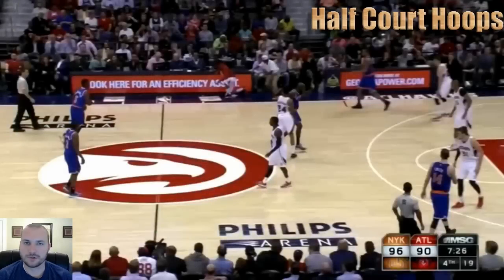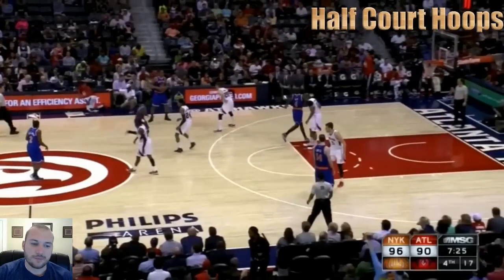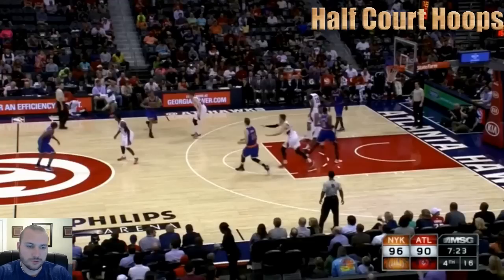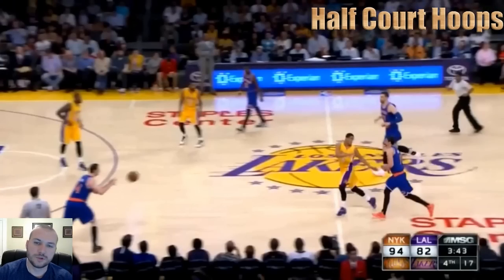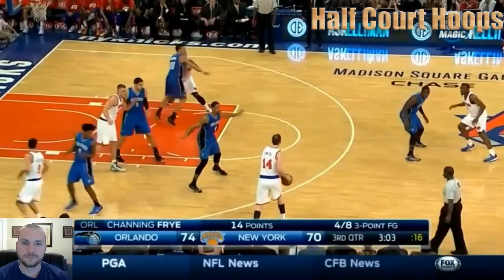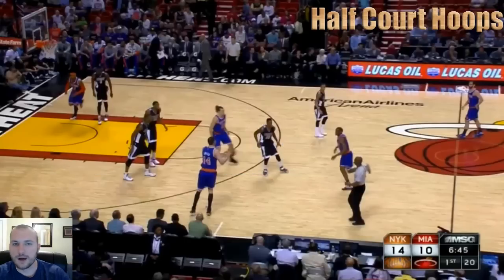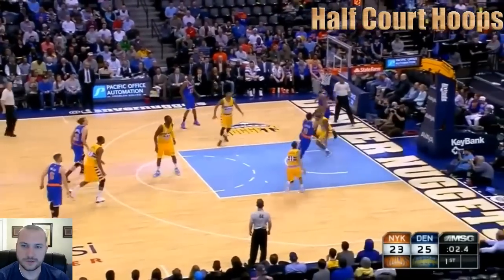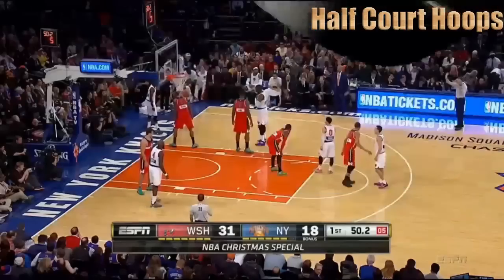2015-16 NBA Offensive Preview: New York Knicks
Check out thebasketballplaybook.com for more coaching info!